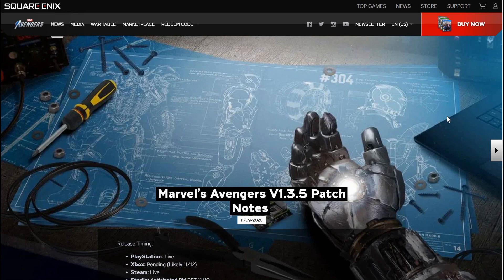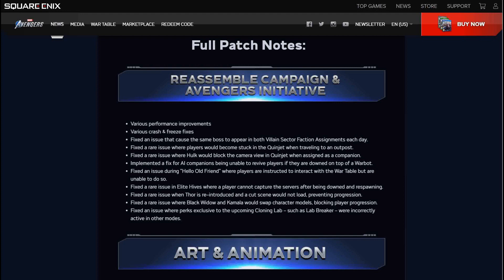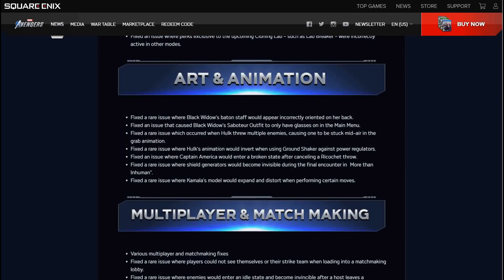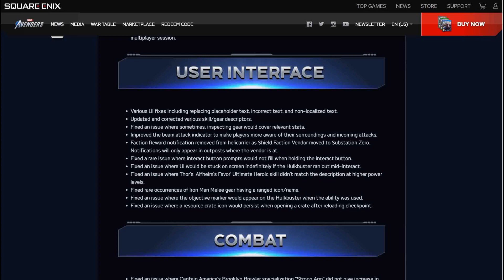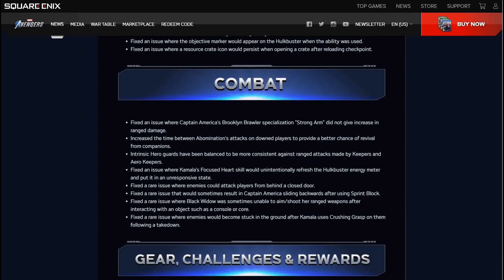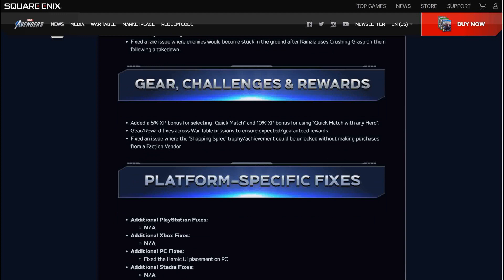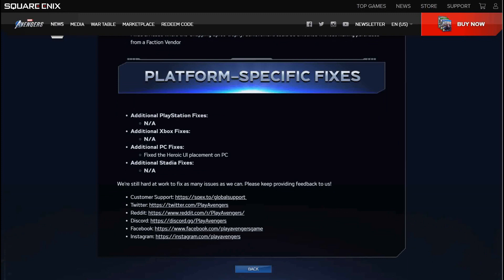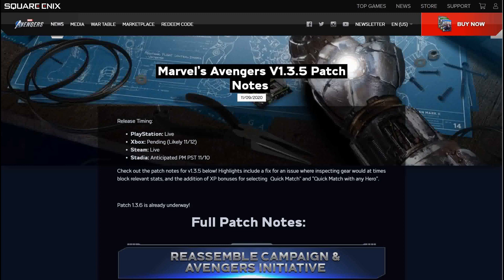Marvel's Avengers V1.3.5 Patch Notes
Here we go over the next patch notes